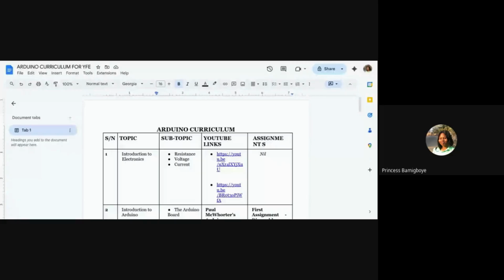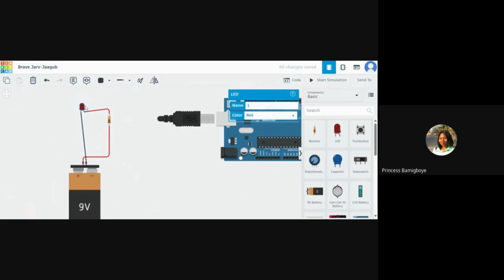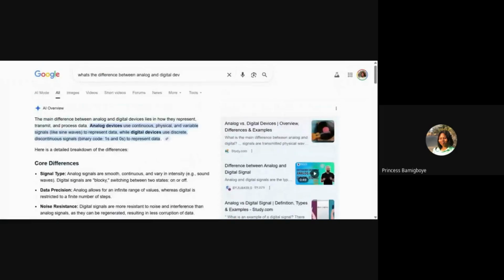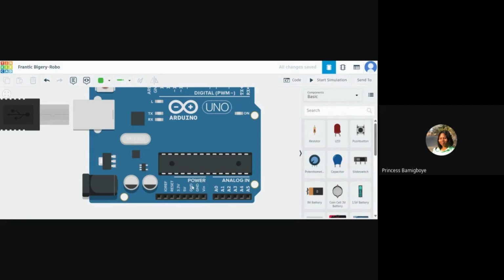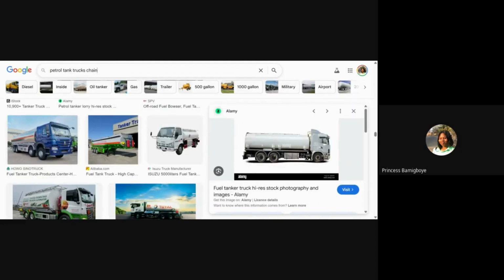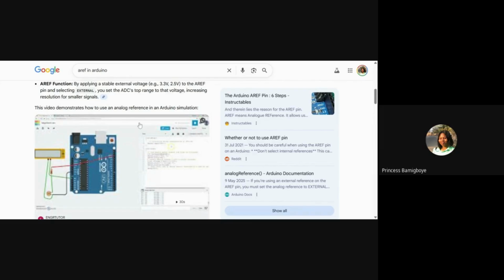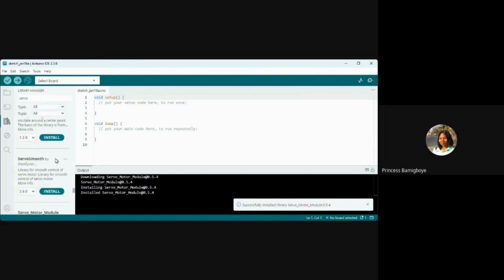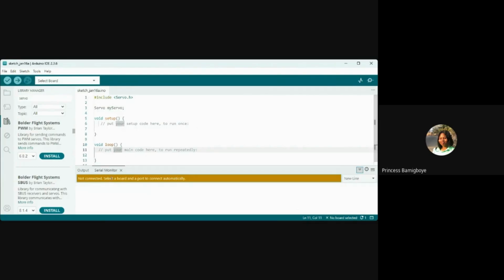Introduction to Arduino (Part 1)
In this class, we covered the various parts of the Arduino board;
The microprocessor
The digital pins
The analog pins
The power pins
Power Jack
USB Port, e.t.c.

And lastly, we explored the Arduino IDE (Integrated Development Environment)